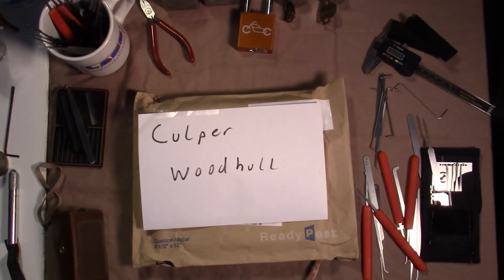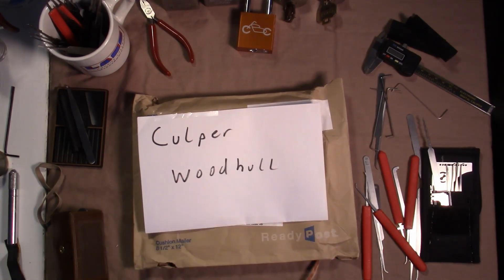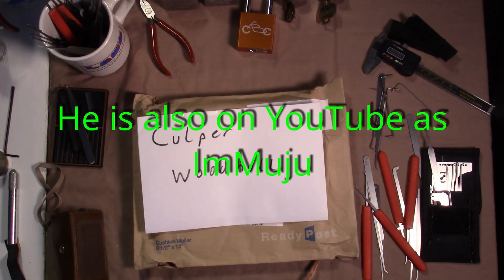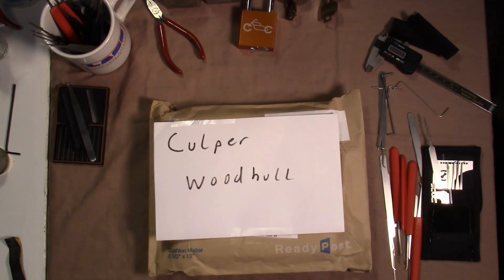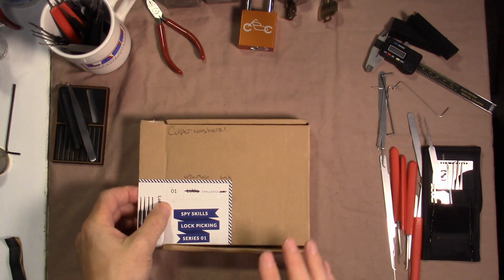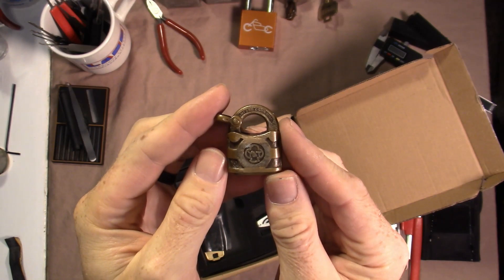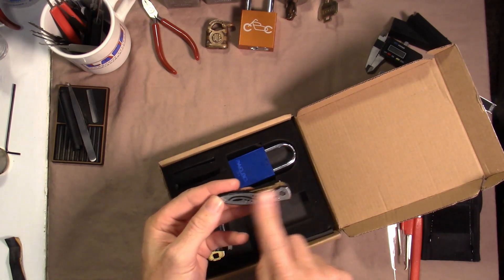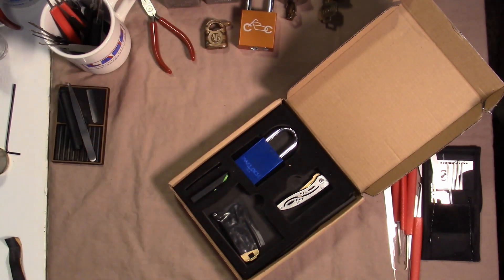Fun Package From Culper Woodhull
If all you want to say is that I don't know what I'm doing or my welds look like crap.  All I can say to you is, duh!